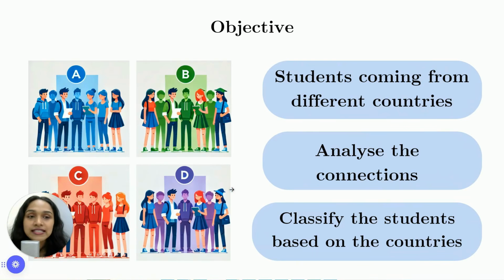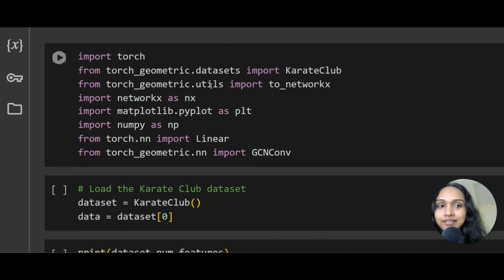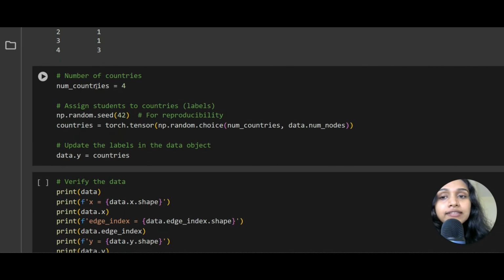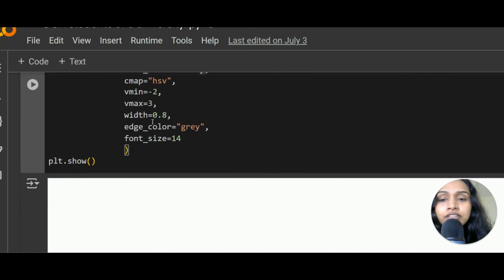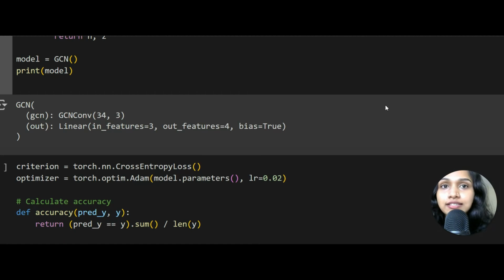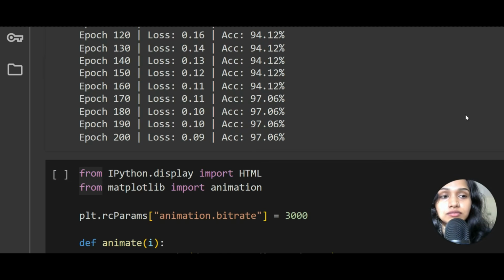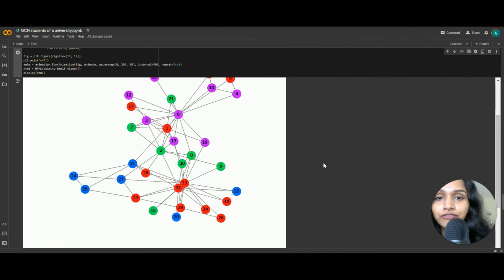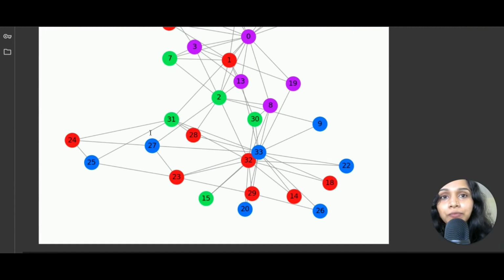Let us code a Graph Neural Network (GNN) from Scratch in 30 minutes | Build your first GNN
Although the theory of GNN is available from various sources, it is very tricky to implement a GNN.

This lecture has a singular goal. To help you build your first Graph Neural Network from scratch. Once you follow this lecture, you should confident to implement a basic GNN that can perform tasks like predicting the interaction between a set of people or user-item interaction prediction in e-commerce.

This lecture is apart of the GNN project-based course series.

The best way to learn ML is by doing. The best thing to do is an impactful research paper. You might be a complete beginner. But don't worry. This course is exactly meant for you.

Graph Neural Network (GNN) Lecture series + research is a project instructed by Ms. Aiswarya Nandakumar.

GNN lecture series is not a normal video course. In this project, we will teach GNN and conducting research in it from scratch. We  will make lecture notes, and also share reference material.

As we learn the material, we will share thoughts on what is actually useful in industry and what has become irrelevant. We  will also share a lot of information on which subject contains open areas of research. Interested students can also start their research journey there.

🎓 Ms. Aiswarya Nandakumar (Data Scientist, Entrepreneur and ML instructor)